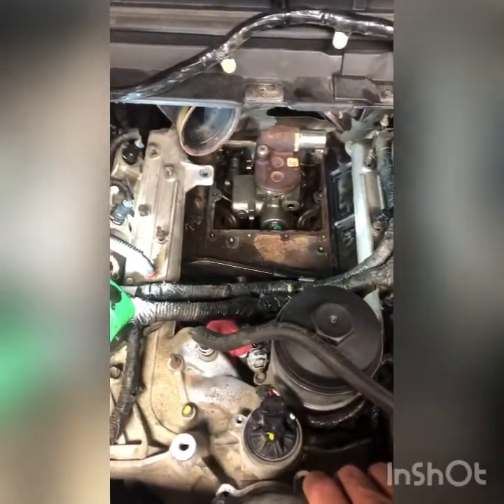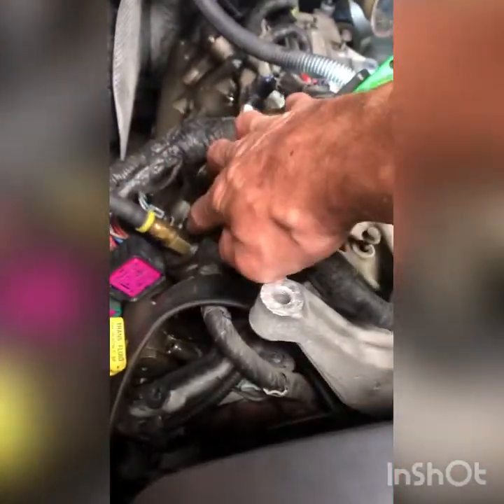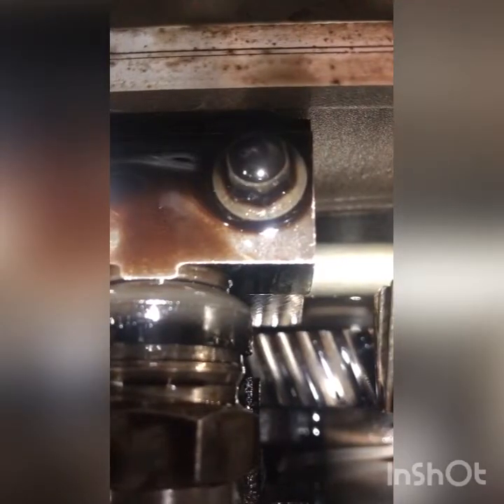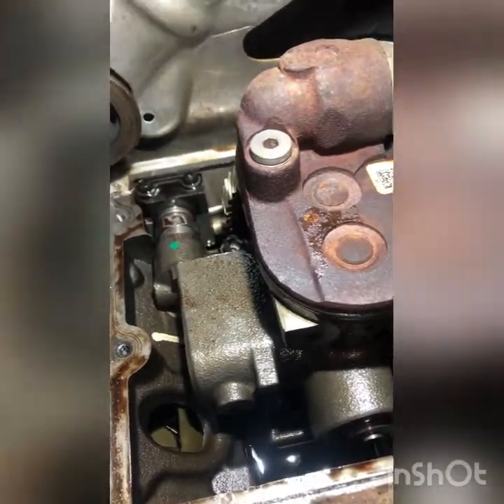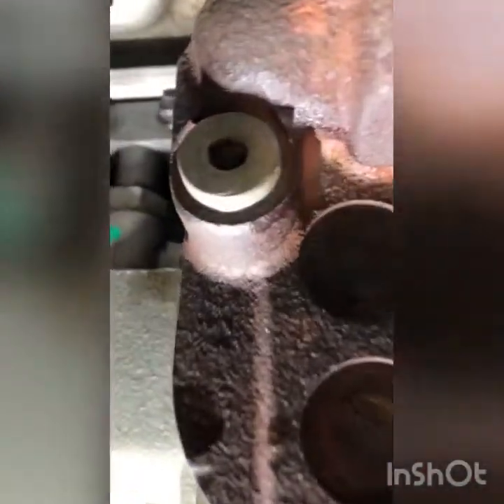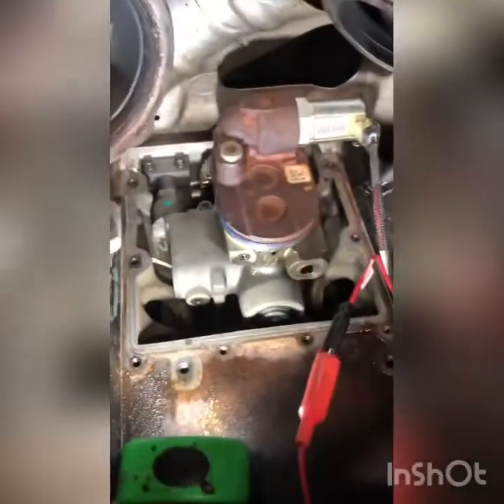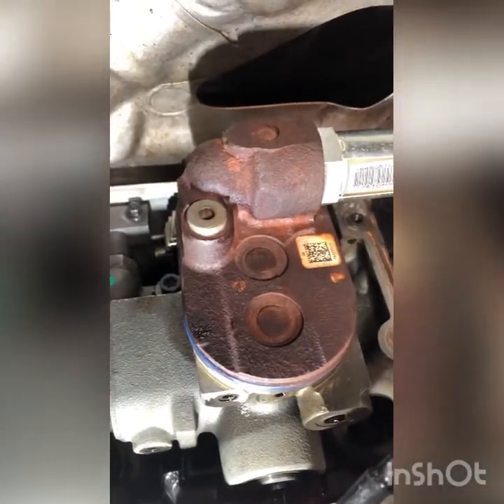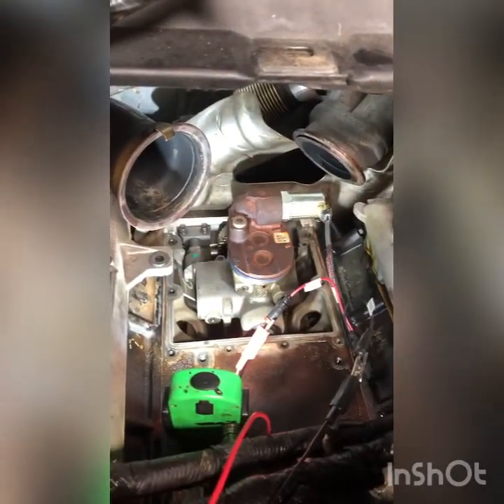Ford 6.0L high pressure oil system leak check code p2291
How to diagnose Ford 6.0l hot no start low ICP